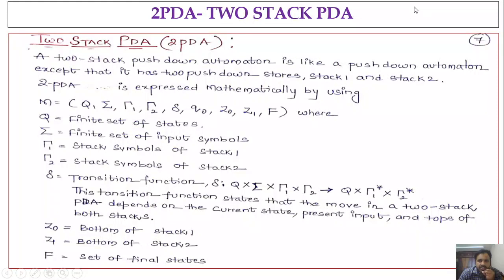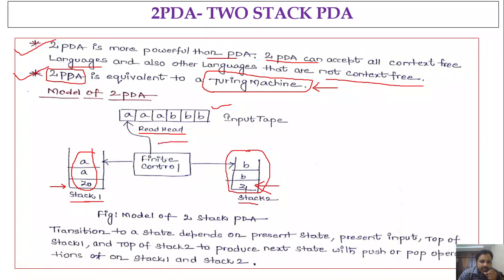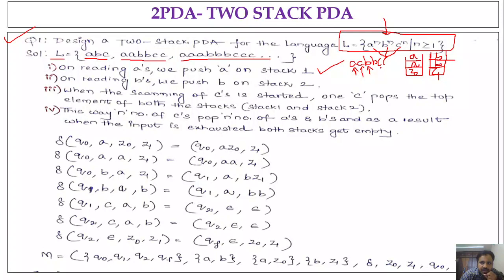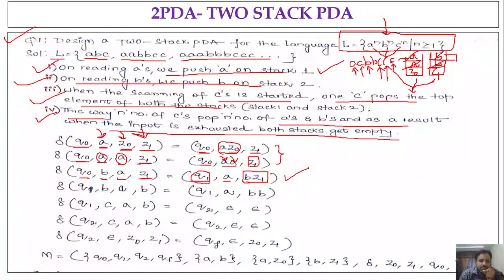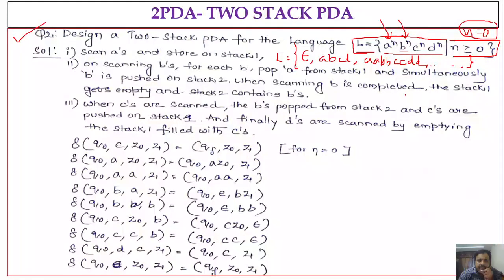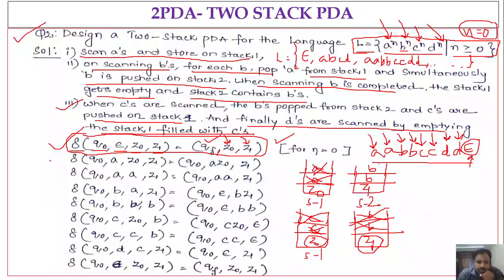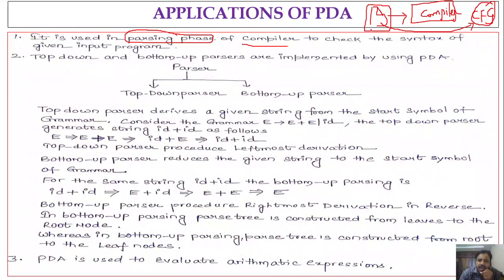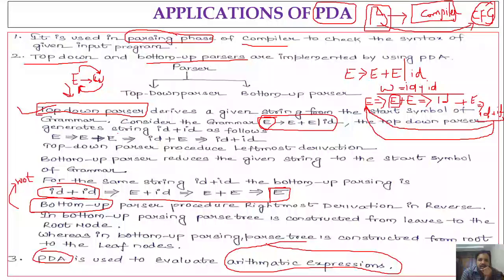FLAT or TOC UNIT 4 2PDA SESSION 34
2PDA & APPLICATIONS OF PDA